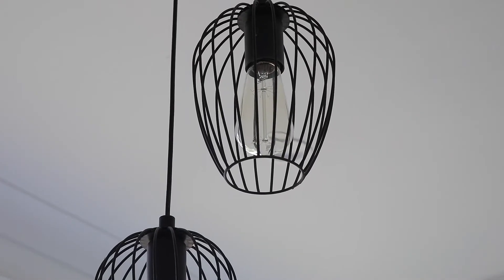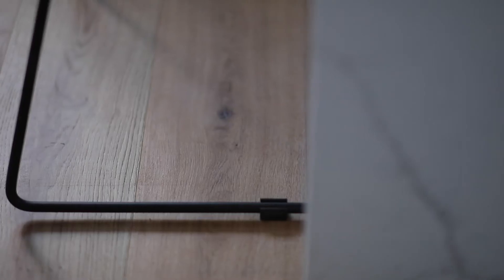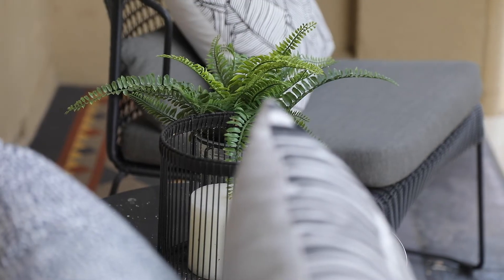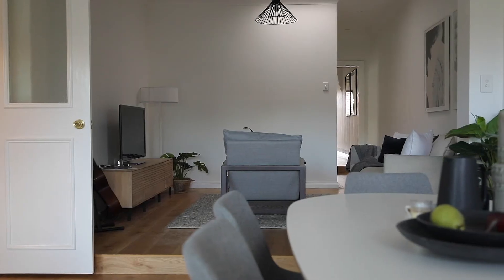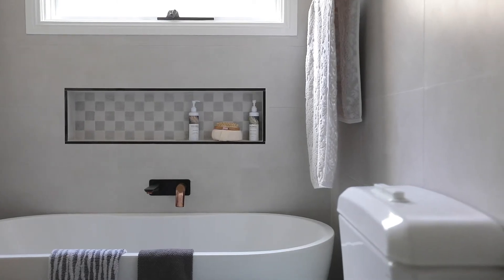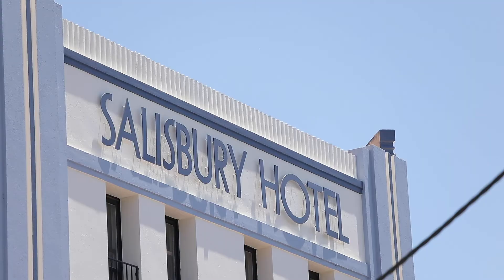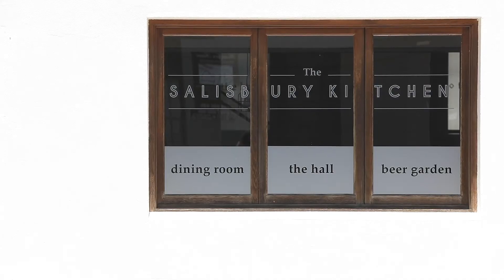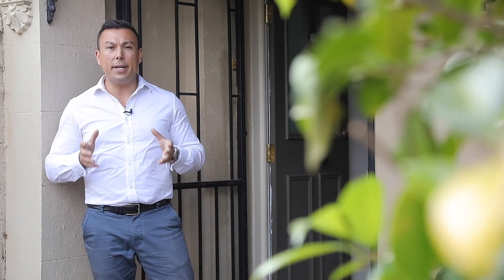Real Estate Property Video - 14 Temple Street, Stanmore for Ray White Erskineville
Real Estate Property Listing Video for Ray White Erskineville and Ercan Ersan by Walters Macri.

Creative Property Marketing, Listing and Auction Videos for Sydney Real Estate Agents.
Based in Redfern, we specialise in photography, video, copy and design.

We see things differently.